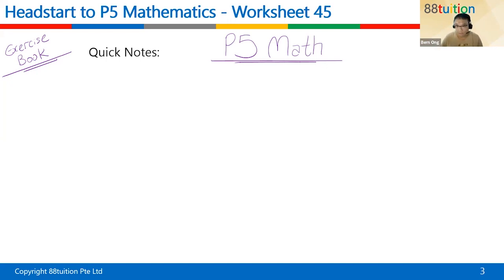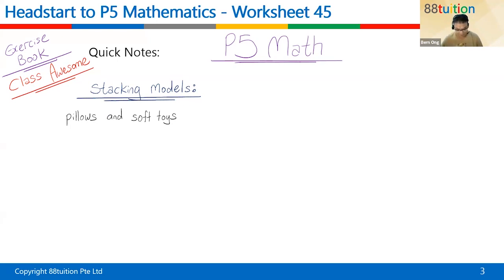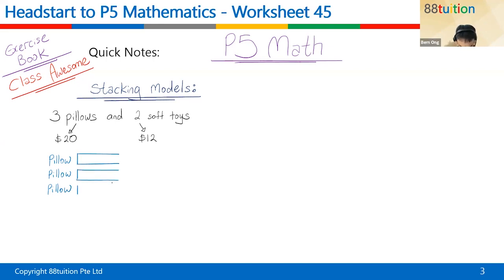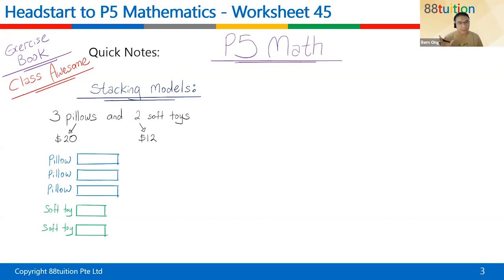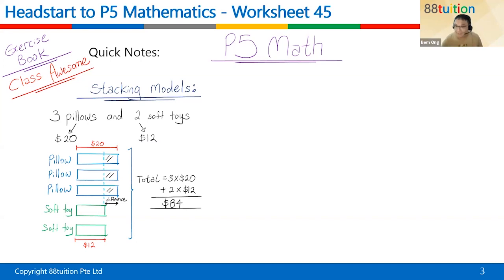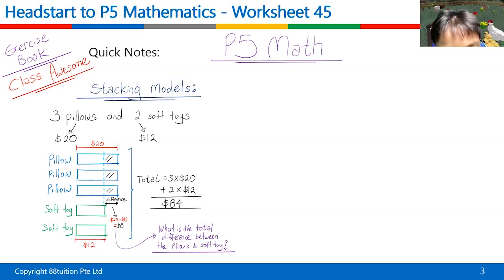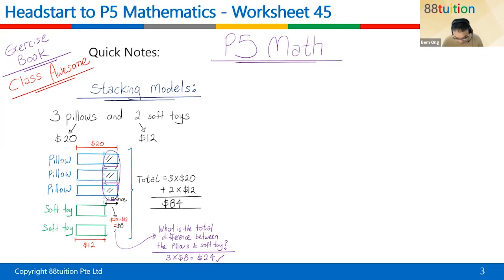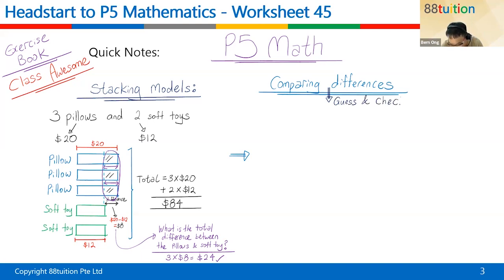P5 - Group A - Mathematics - Tutorial 45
Highlights Of This Tutorial :

It’s entirely about Problem Solving!
Learning Objectives
• Solving Word Problems
• New Concepts and Techniques to approach questions